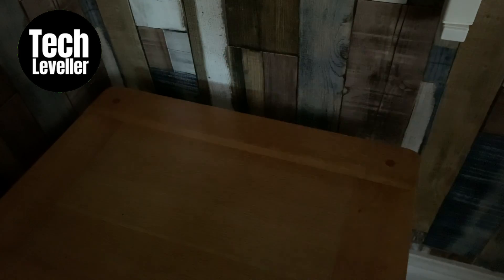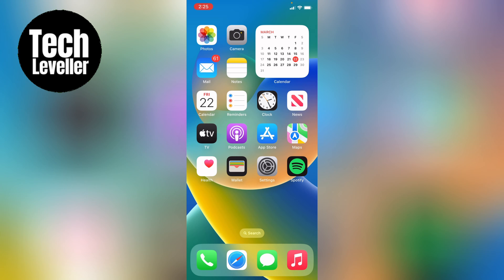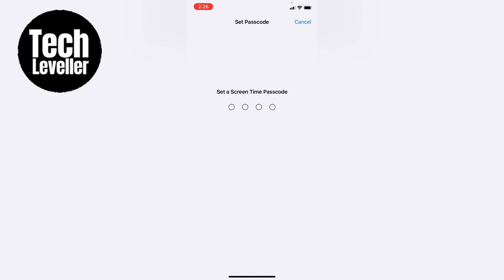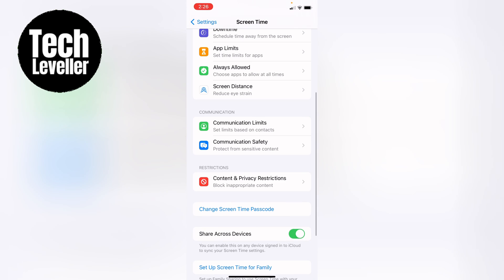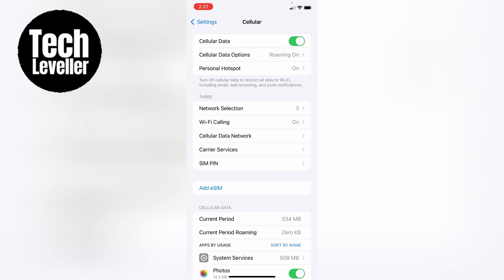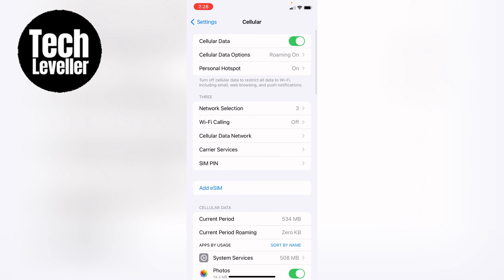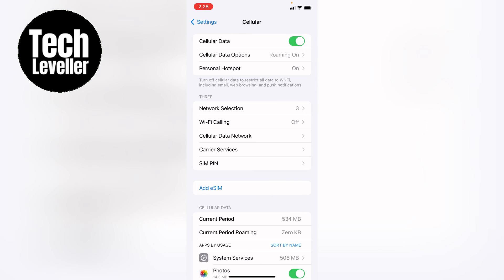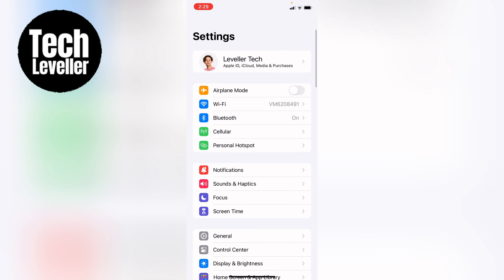How To Block Outgoing Calls On iPhone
In todays quick iPhone guide video I'm going to show you How To Block Outgoing Calls On iPhone.